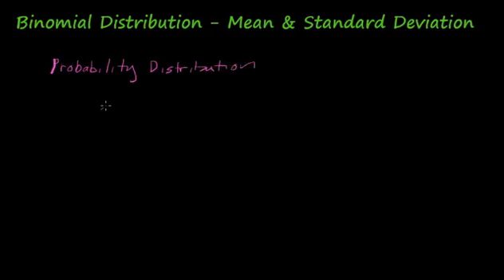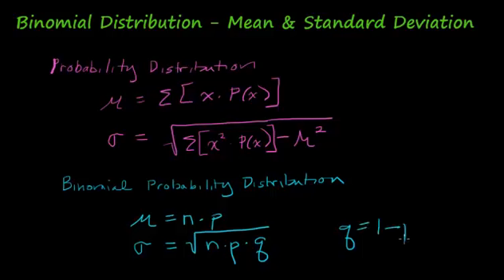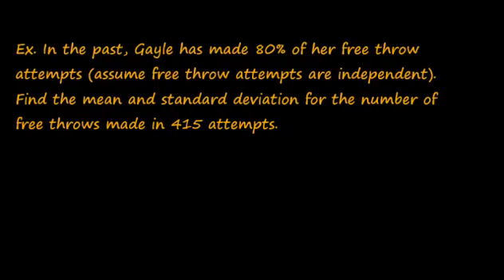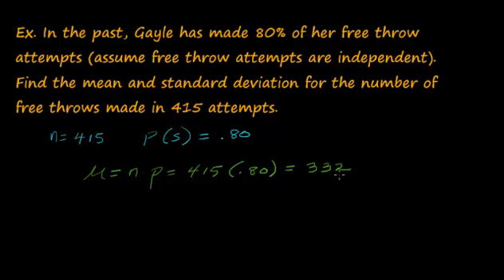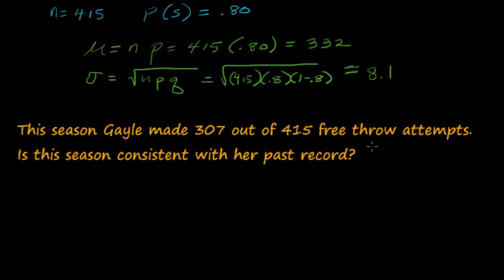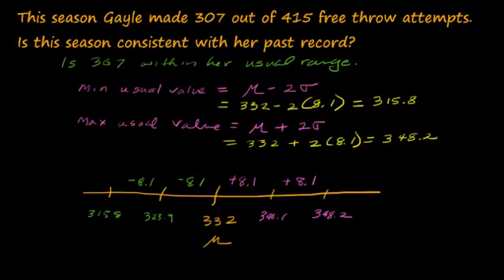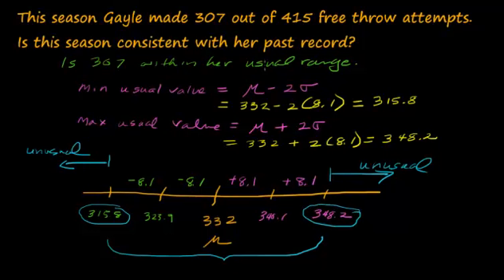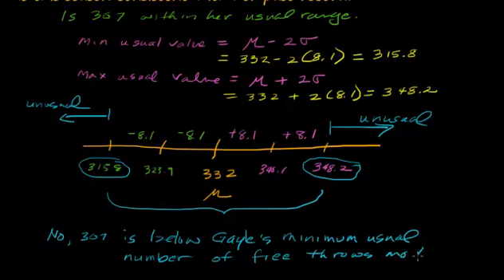Binomial PD: Mean & Std Deviation.mp4